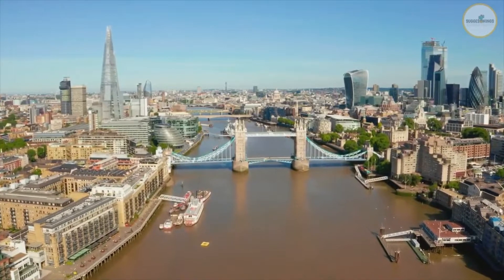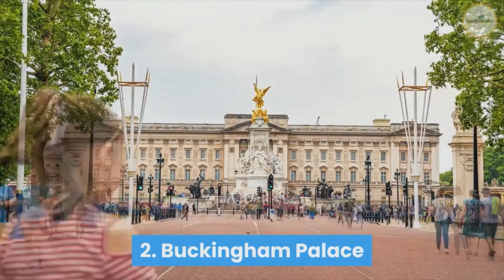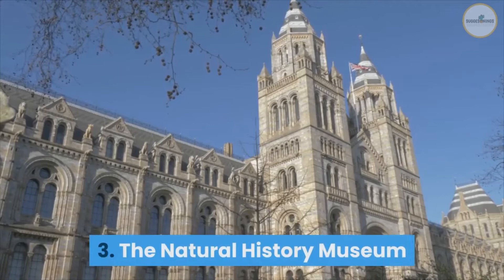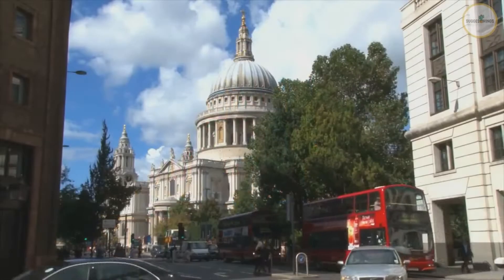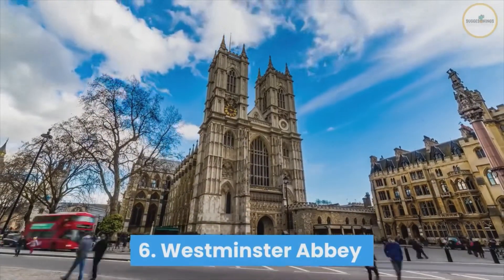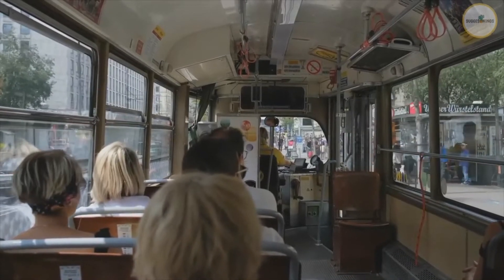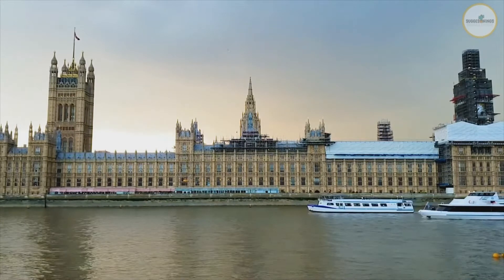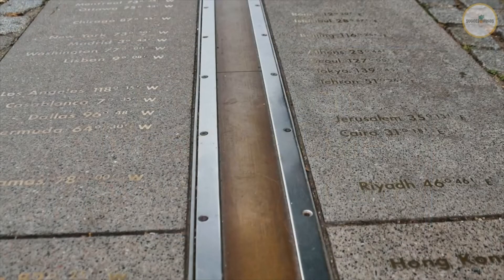10 THINGS TO DO IN LONDON!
London is one of the most popular tourist destinations in the world with a variety of well-known tourist attractions. There are dozens of things to see and do in England's most important city. So what to do and see in London?